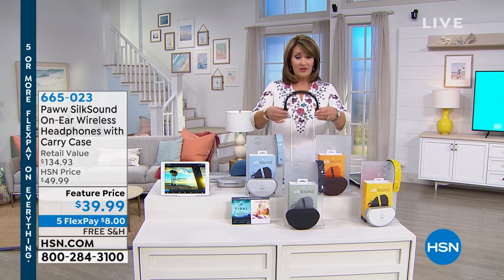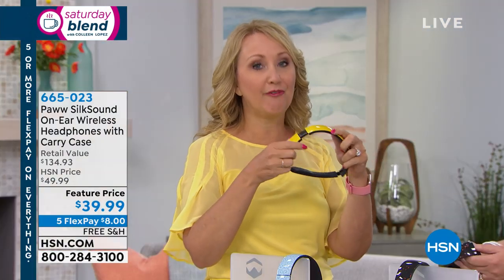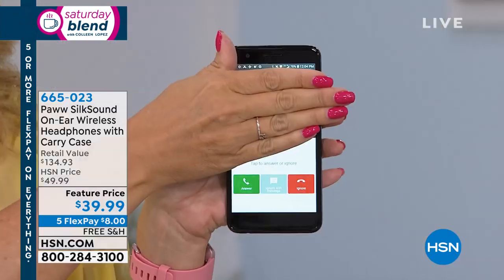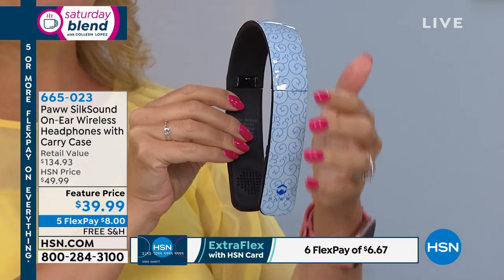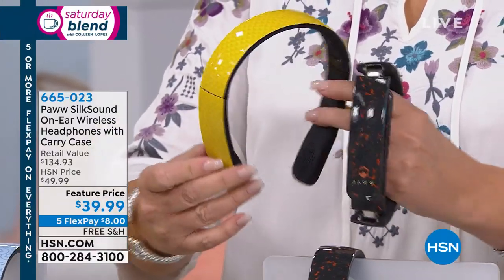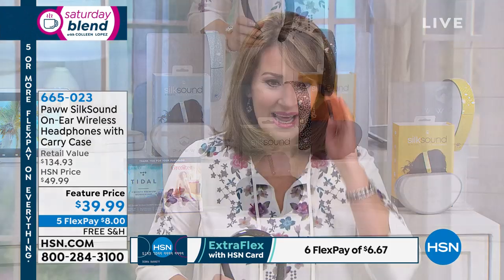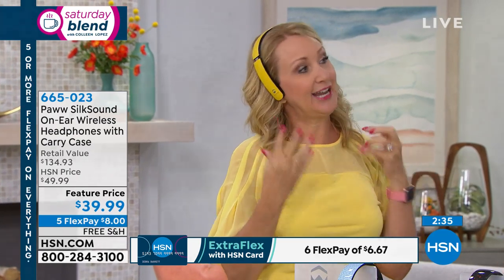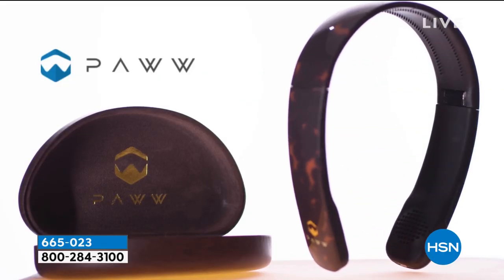Paww SilkSound OnEar Wireless Headphones with Carry Case...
Paww SilkSound OnEar Wireless Headphones with Carry Case   Voucher
Now you can have your music and look amazing while you do. These headphones offer highquality sound cleverly disguised as a chic headband that you can comfortably wear anywhere you go.

    Paww SilkSound headphones
    Carry case
    3.5mm headphones cable
    USB charging cable
    User guide

Bundled Goodies

    3Month Grokker.com Wellness   Fitness Service and 3month Tidal Premium subscription voucher